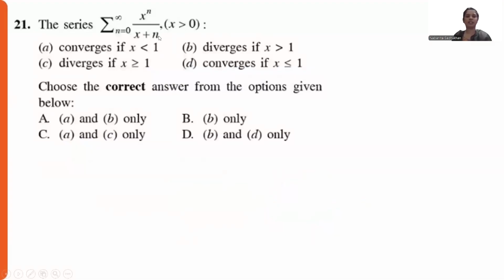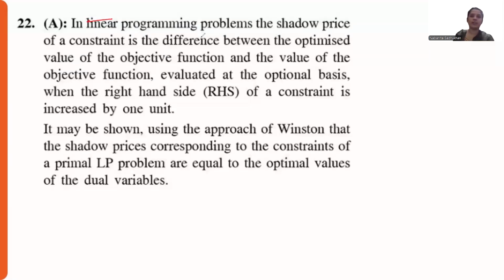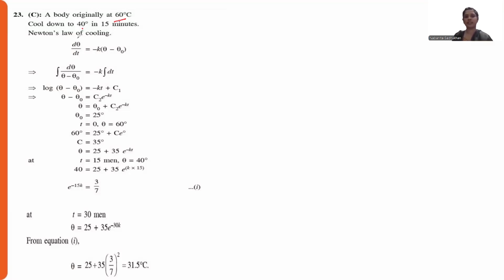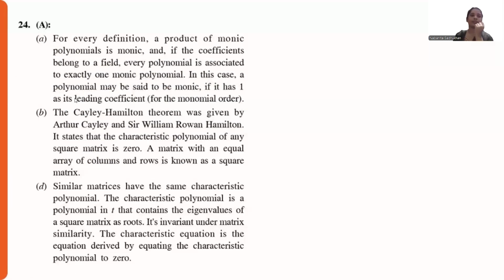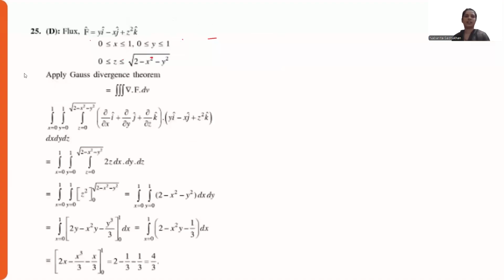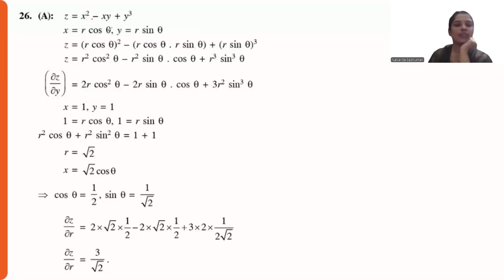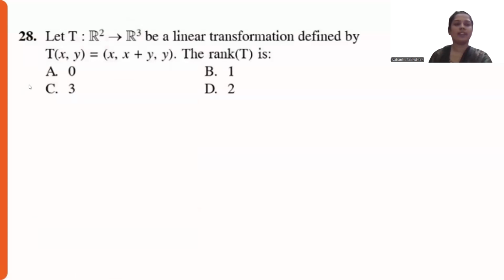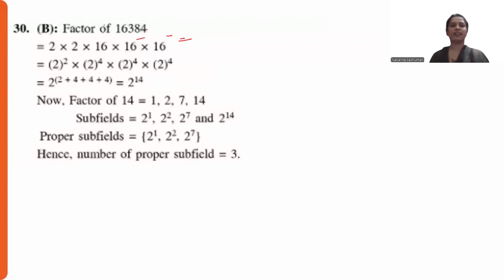Part 03 I CUET PG Previous Year Question Paper Discussion IMathematics I SCQP19 I